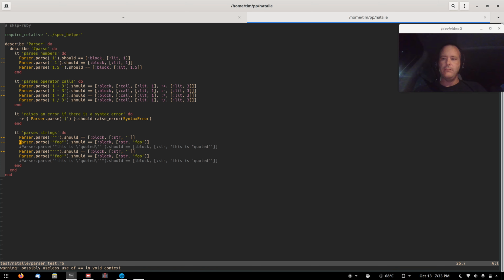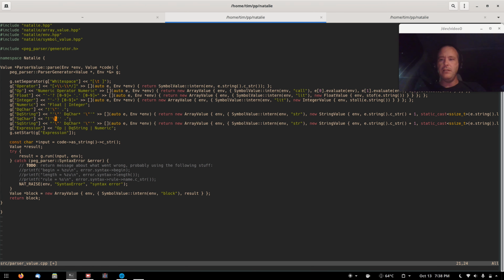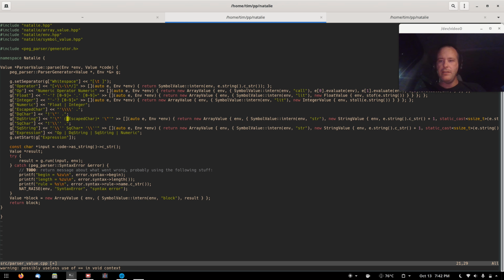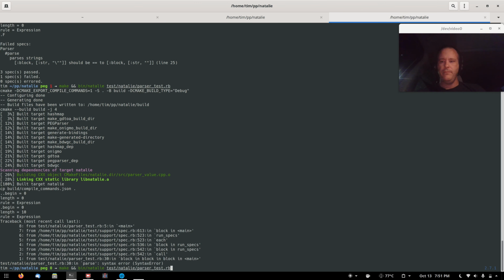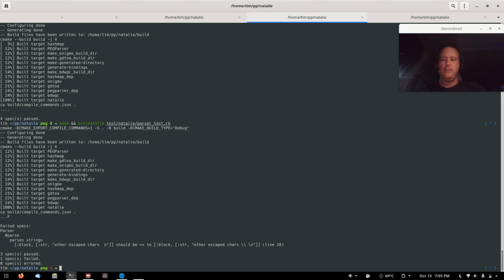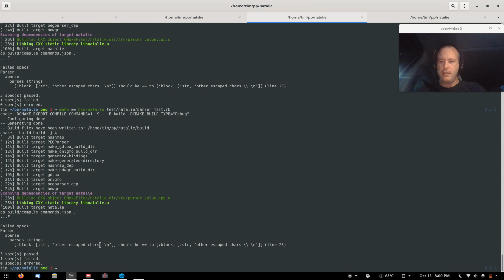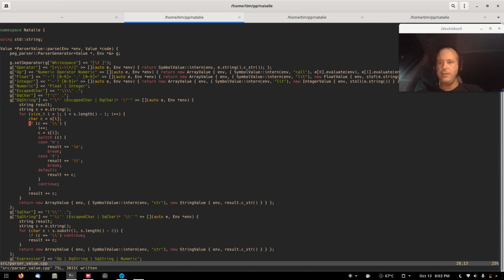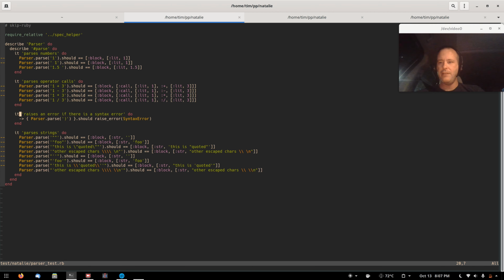Parsing Expression Grammar (PEG) [02]: Parsing Strings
Let's teach our new parser to understand both double-quoted and single-quoted strings...